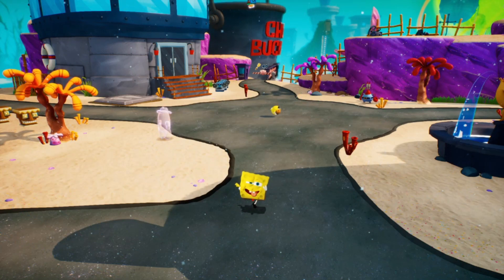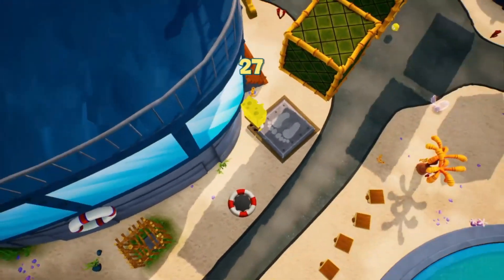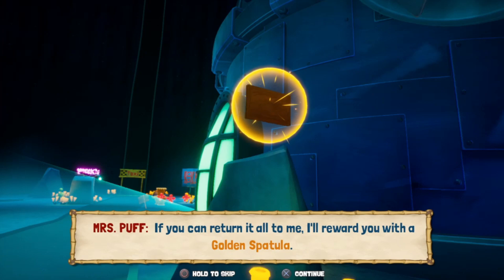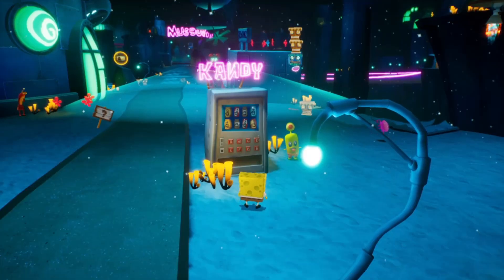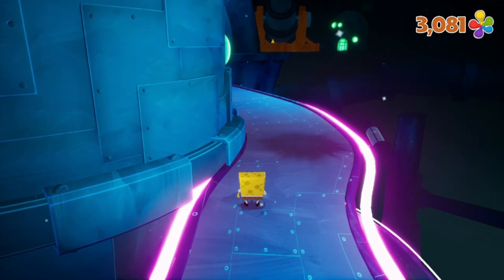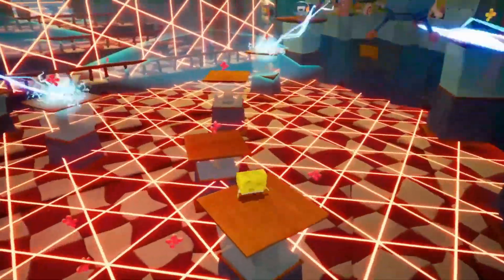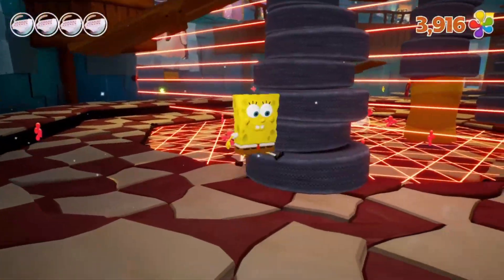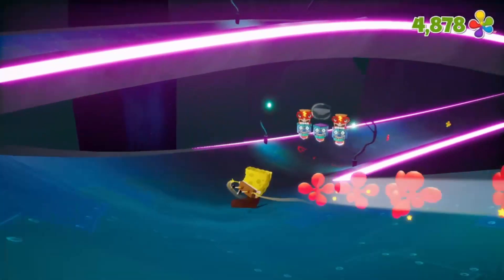Spongebob Squarepants: Battle for Bikini Bottom - Rehydrated - Episode 09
What's happening guys! Welcome back to some more Spongebob!l! Show some support and like the video!